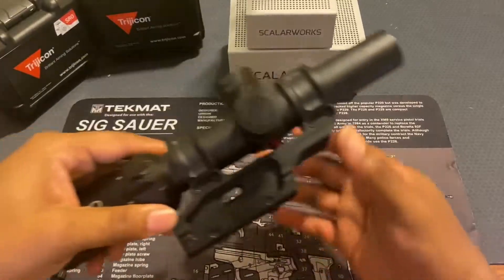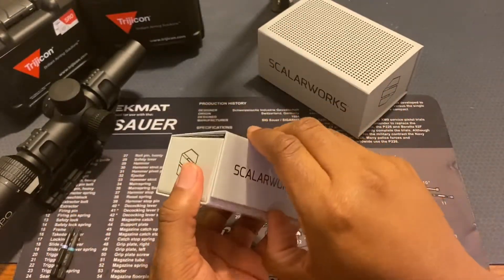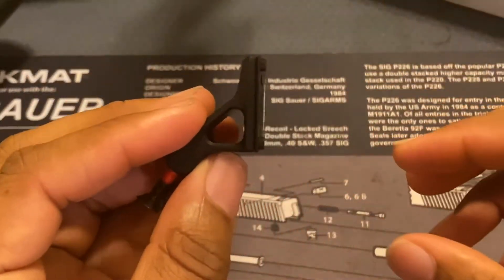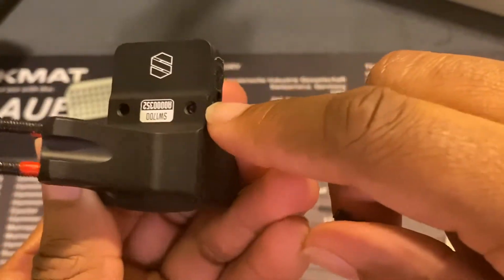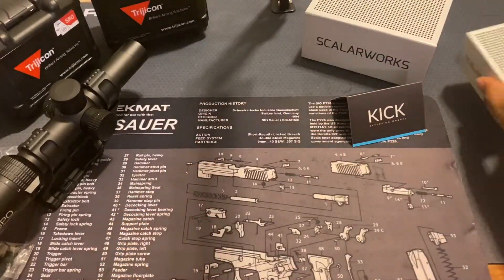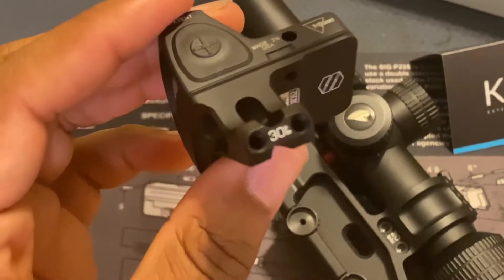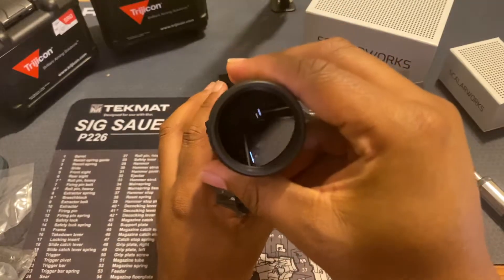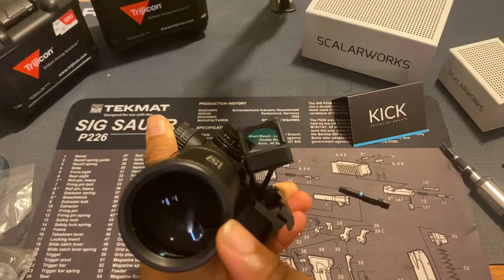The Best LPVO/Red Dot Combo? Scalarworks Kick/02 with Leap/08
Unboxing & installation of the Kick mount from Scalarworks.

SPECS

Materials:
7075-T6 Aluminum
Finishes:
Type III Anodizing
Angle from rifle bore:
35°
Weight:
20g (including fasteners)
Origin:

COMPATIBILITY:
Scalarworks Scope Mounts
SW0810, SW0820, SW0910, SW0920
Trijicon reflex sights
Holosun reflex sights
407C, 507C, 508

INCLUDED:
Mount
Scalarworks® Kick™ (SW1700)
Fasteners
M4x0.7 - 16mm flat-head (Nylok® treated), #6-32x0.4375" flat-head (Nylok® treated)
Tools
T10 Torx driver bit, T20 Torx driver bit,

Offset optic mount, Arisaka offset optic mount, T.Rex Arms offset mount, canted red dot, red dot with LPVO, off axis back up sights, LPVO with rmr  LPVO with backup red dot, rmr on AR15, Valhalla Tactical Rukh, Badger Ordinance, Reptilia Diving board, scope mount with red dot mount, scope mount combo, integrated red dot mount